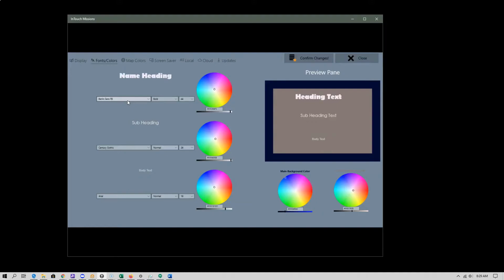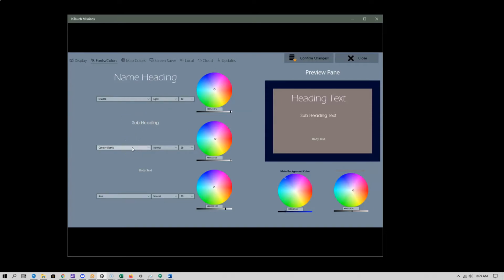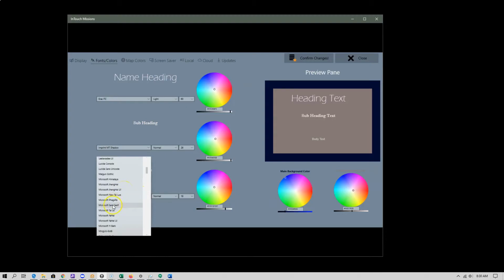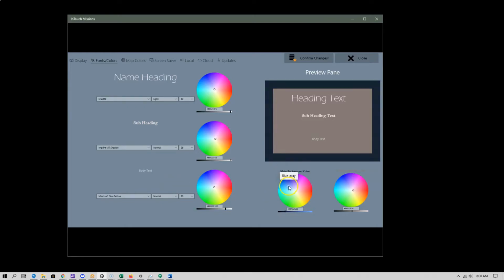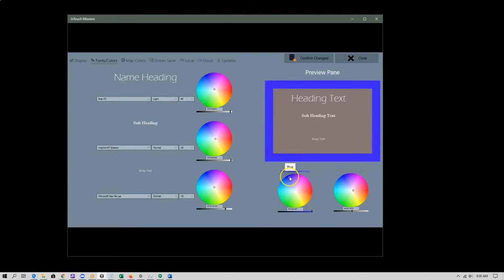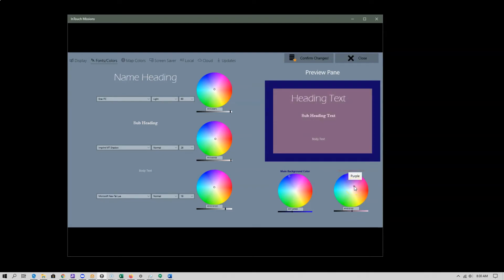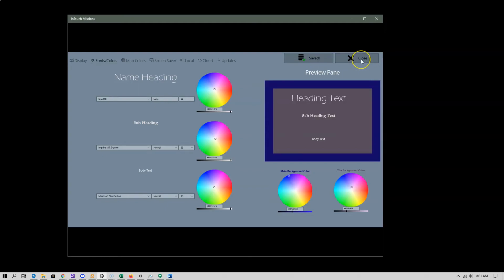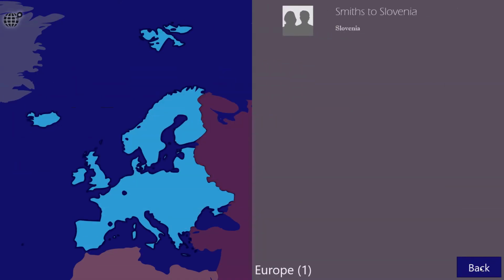How to customize fonts and colors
This video is a walk through of adjusting fonts and font colors in the InTouch Missions app.